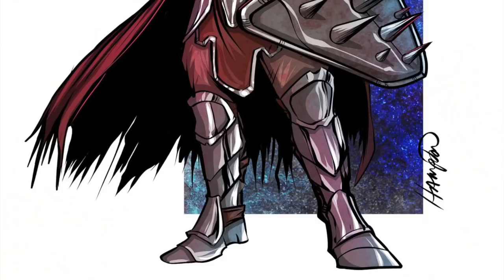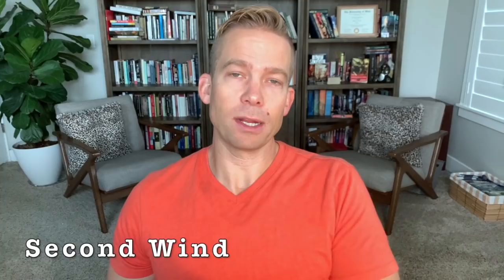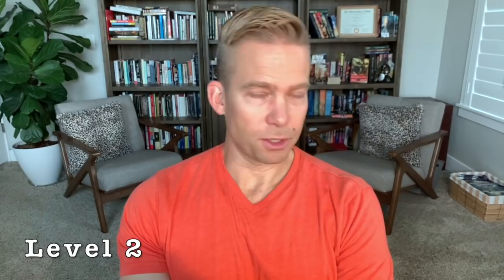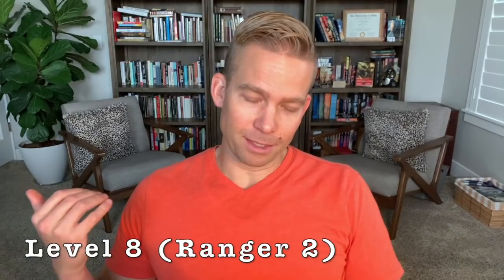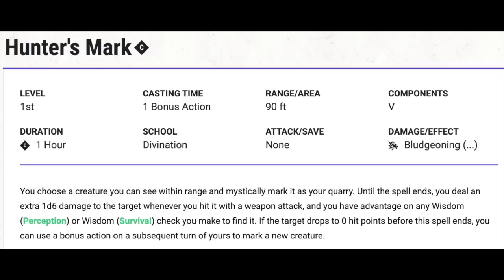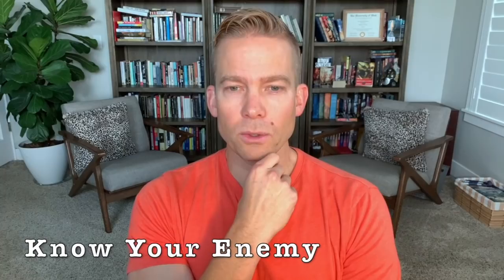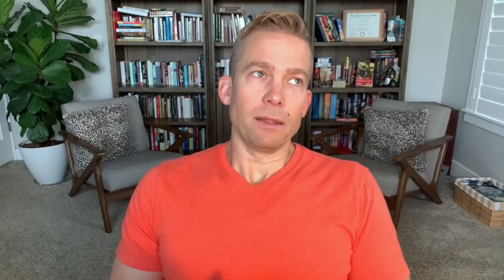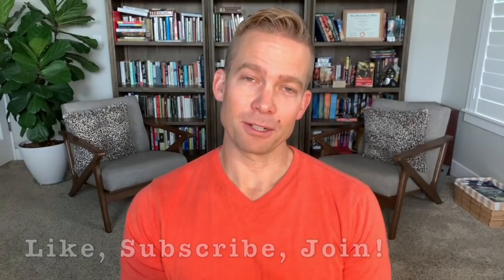The Dhampir Tank - D&D: Optimized #64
This week's D&D 5e character build is a Dhampir who focuses on sustaining their own life by preying on their enemies, all while protecting their allies... wait, who would want *that* for an ally!?

Character Concept:(0:00)
Level 1:(5:34)
Levels 2-6:(13:07)
Levels 7-9:(29:12)
Levels 10-13:(39:29)
Levels 14-17:(45:13)
Final Thoughts:(52:08)